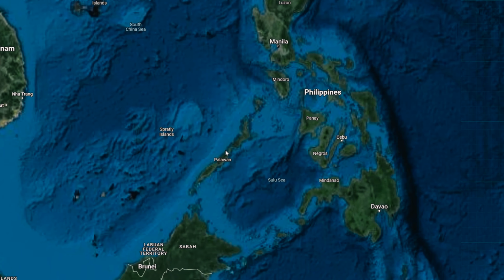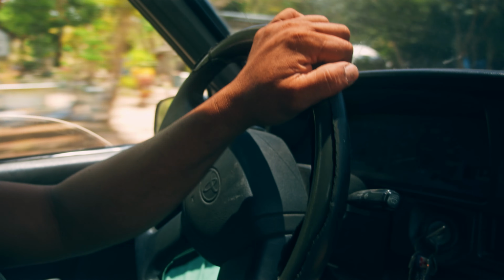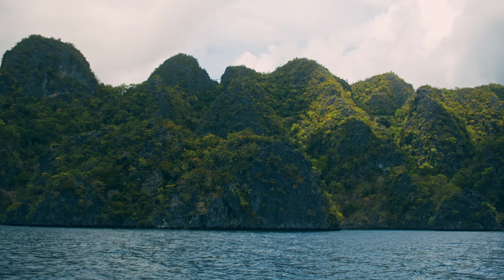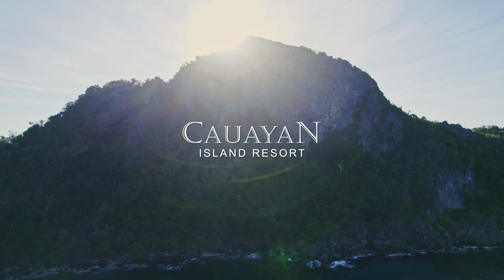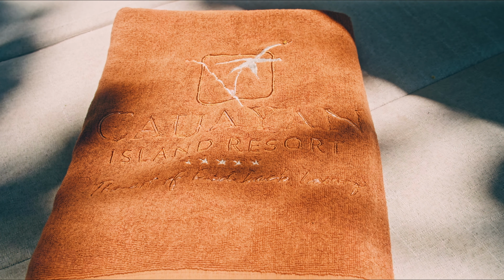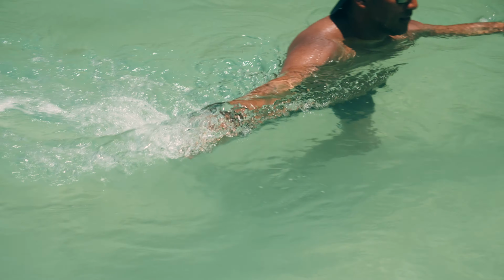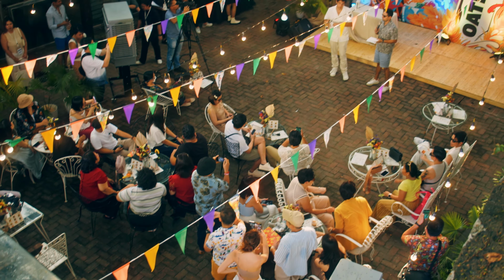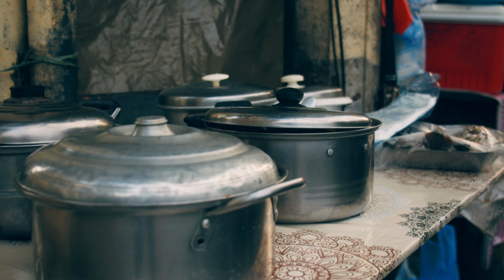Stories from The Philippines Episode 3: Palawan and Manila | Storytime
If you haven't seen my full Philippines short film, here it is as you should definitely watch that before you watch this series:

Palawan, an expansive island province in the Philippines, has a vast array of different locations that are absolutely out of this world. Such places include El Nido and Coron, both of which we visited and will go over in this video. From island hopping, to partying late into the morning, to mingling with the locals, and to experiencing an incredible landscape only found in movies, Palawan seriously has a never-ending supply of adventure.
We will also go over everything we saw in Manila as well. Though this was covered in my travel documentary, I go through this in more detail.
Join us today in going over everything we did in these locations, sit back, relax and enjoy!
Salamat po!

If you guys love my work and want to support me and the channel, click the link below to contribute:

00:00 Introduction
00:55 Arrival in Coron Palawan
02:13 Island Hopping
03:42 Dinner in AirBnb
04:00 Transfer to El Nido
04:36 Frendz Hostel & Partying
06:07 Lio Beach
06:34 Nacpan Beach
07:28 More Partying
07:40 Cauayan Island Resort
08:50 Island Hopping
09:56 Manila
10:19 Intramuros
11:22 Wrap Up

Ocular SFX

Graded and edited in DaVinci Resolve

Filmed on Blackmagic Design Pocket Cinema Camera 4K, Sony FX3 and DJI Air 2S